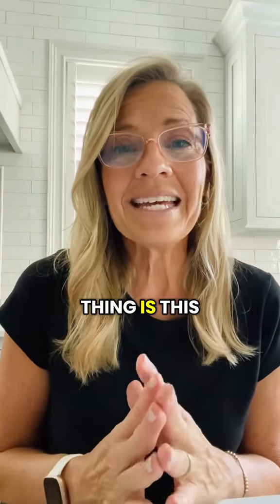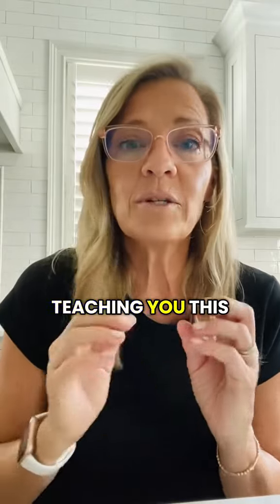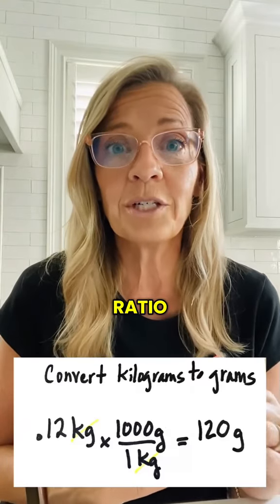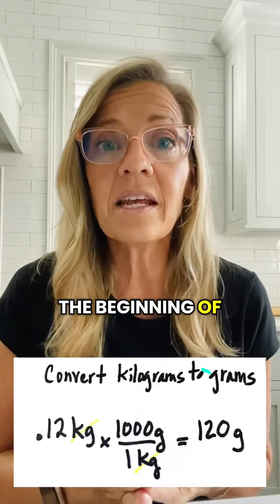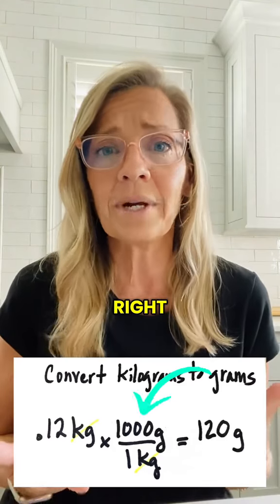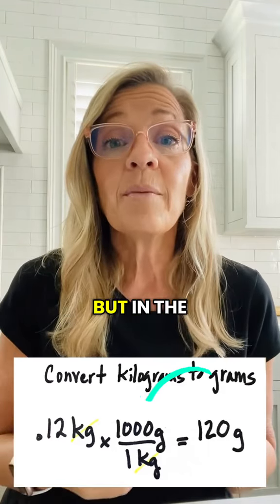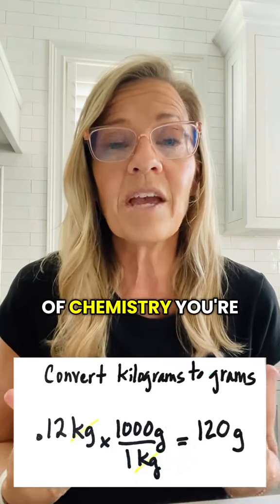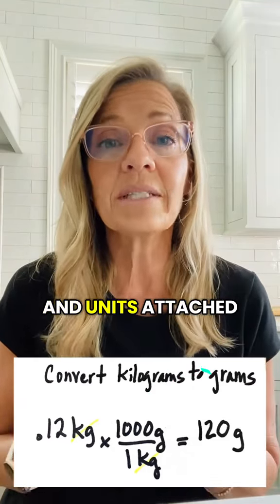My best advice for new Chemistry students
Don't let unit conversions get you down.  You can do it!